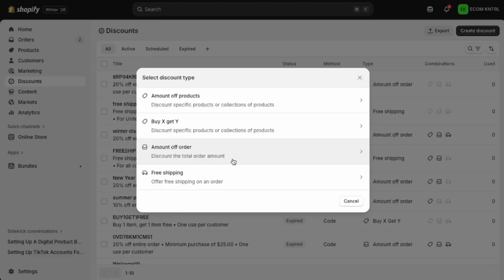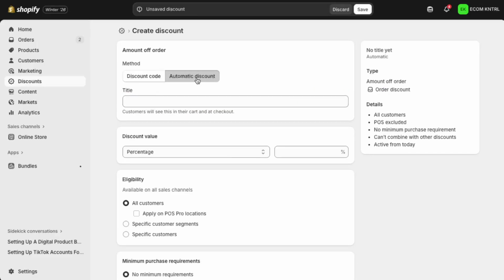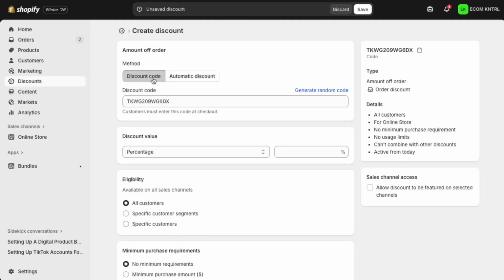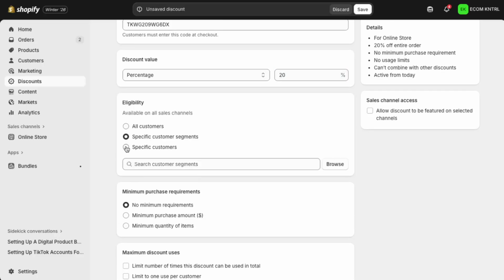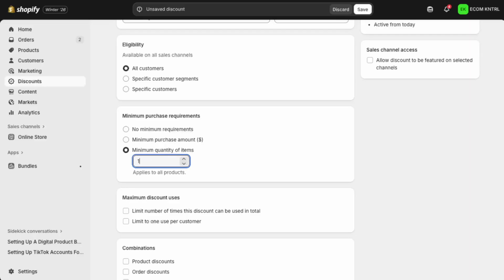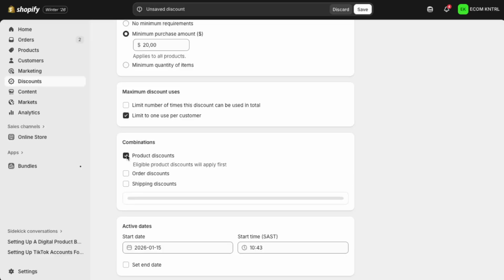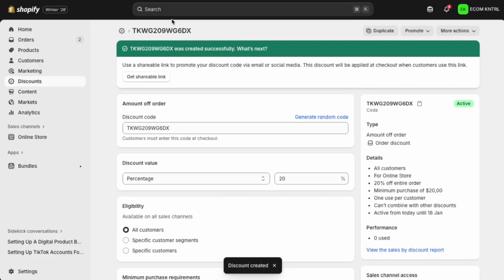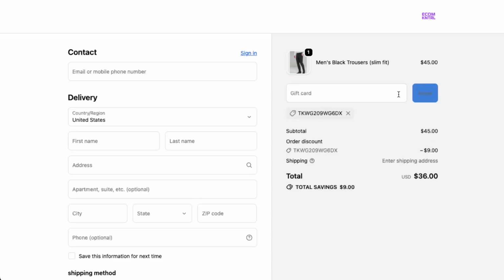How to Add Discount Code at Checkout Shopify (2026)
This video shows how to add discount code at checkout Shopify using the correct steps that work in 2026. You’ll learn where discount codes are created in the Shopify admin and how they appear at checkout for customers to apply before completing payment.
We walk through the Discounts section step by step, showing how to create a discount code, set conditions, and confirm it’s enabled at checkout. You’ll also see where customers enter the code during checkout and how it’s reflected in the order summary.
The tutorial matches the current Shopify interface so you can follow along exactly as shown. If older guides don’t match what you see in your admin, this video shows the current, reliable way to add a discount code at checkout in Shopify.